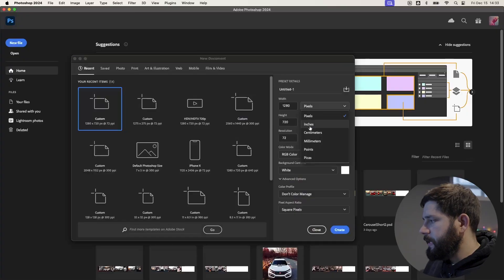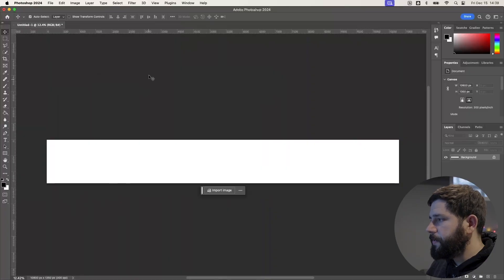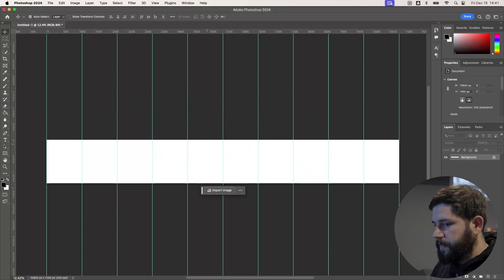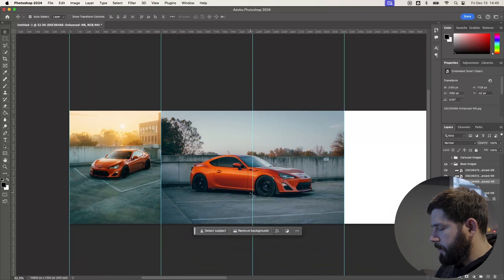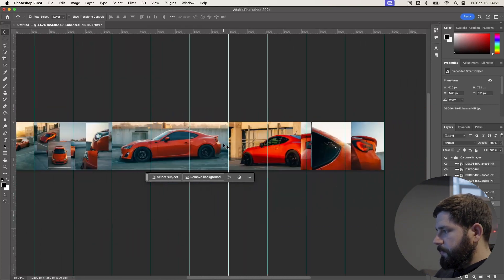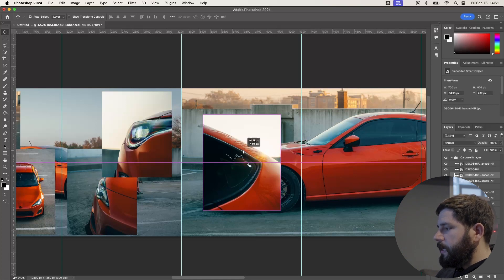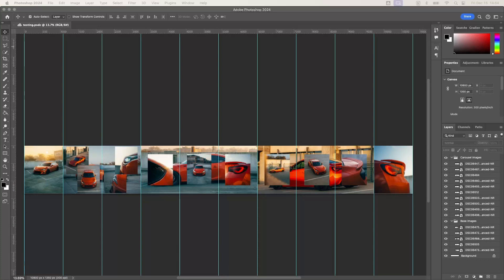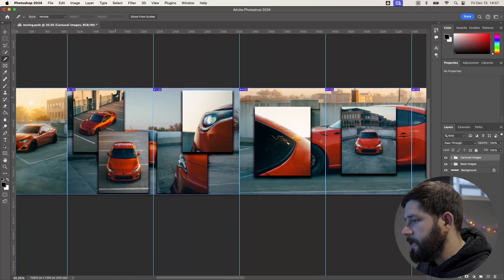Step-by-Step Photoshop Tutorial for Instagram Carousels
In this video I show you how I make my Instagram carousels using Photoshop. You'll learn how to make the carousel and learn how I do my own with special effects applied.